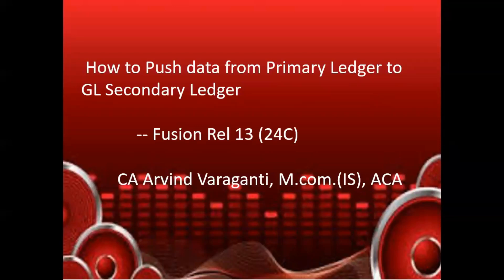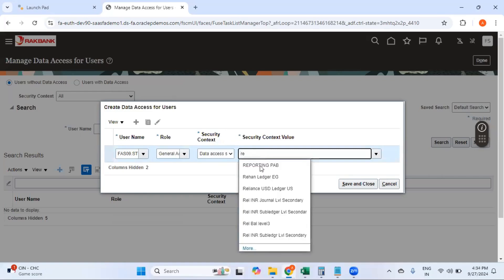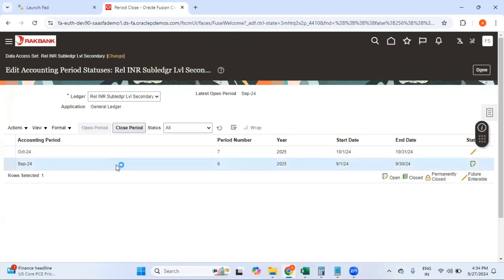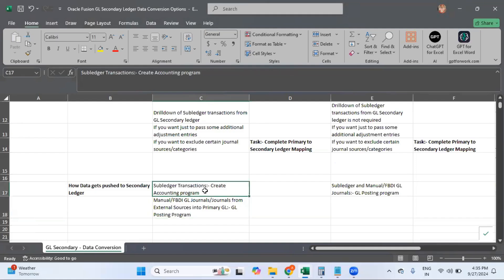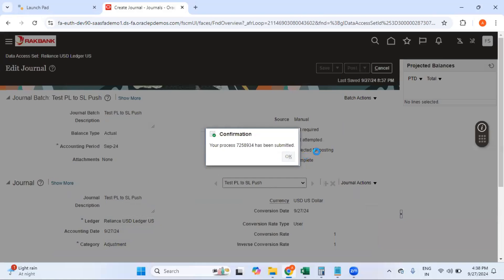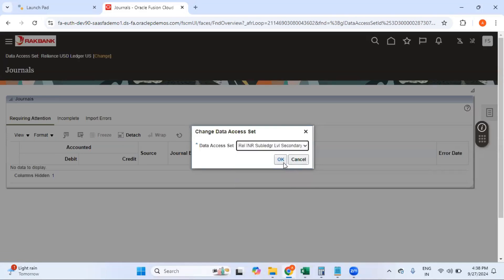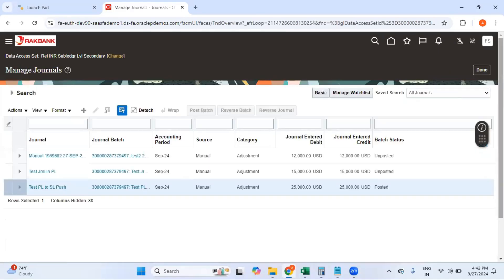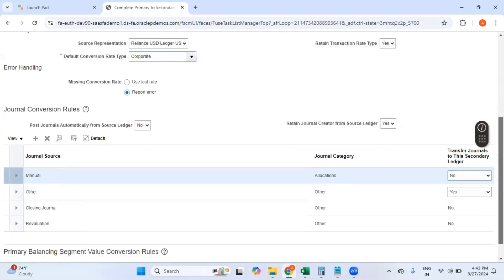Fusion Cloud Training Part 32 How to Push data from GL Primary to GL Secondary Ledger